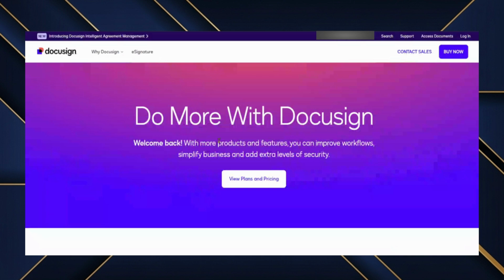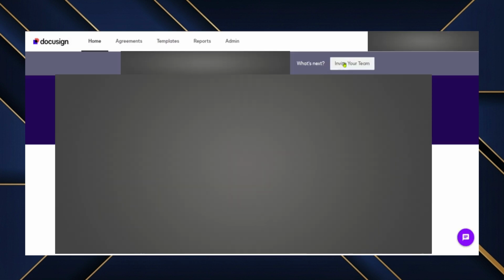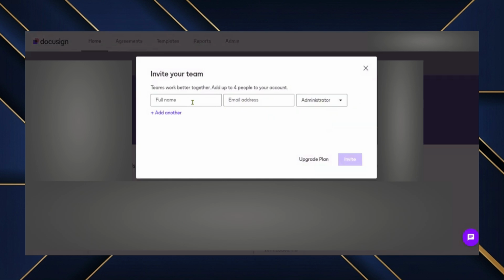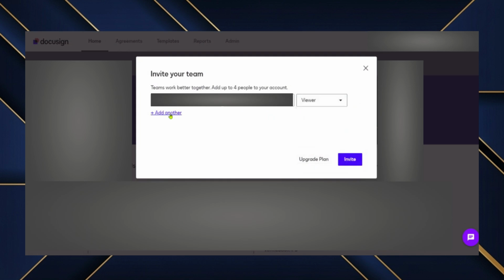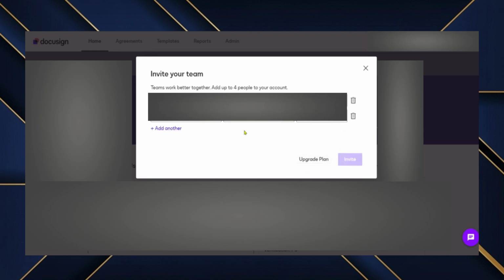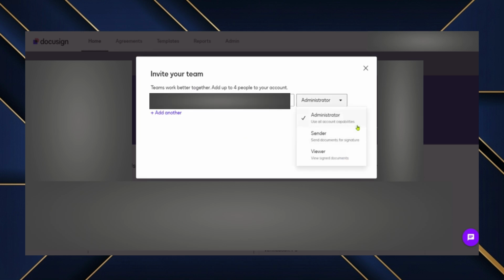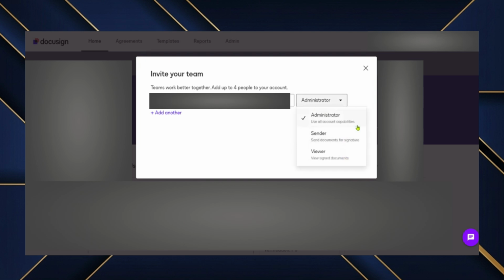How to Add Member Accounts in Docusign Rooms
Learn how to add member accounts to your DocuSign Rooms in this step-by-step tutorial. This guide covers how to invite new users, manage permissions, and organize your team within the DocuSign Rooms environment. Whether you are a real estate professional or an administrator, this video provides the direct workflow for user management.